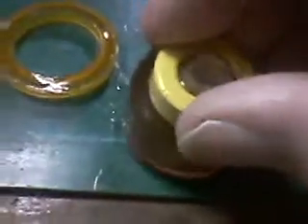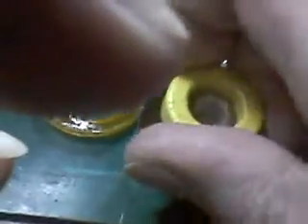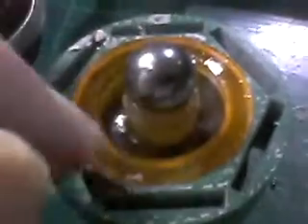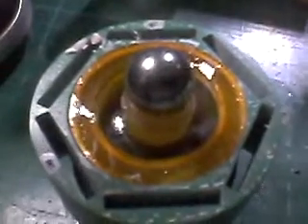Magnetic Coupler part 2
I used part of a broken bobbin casting to make the center hole area but had to make it wider to accommodate a larger hole.